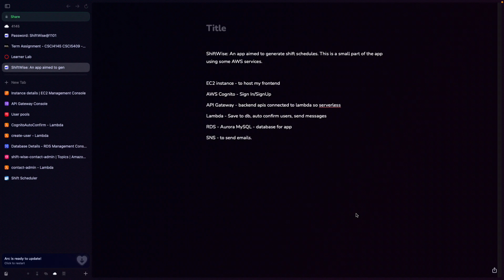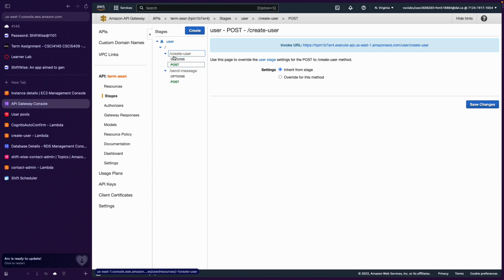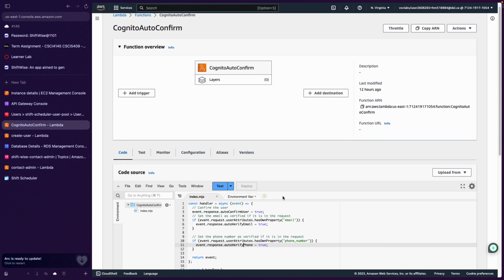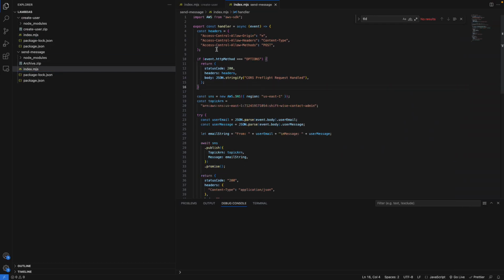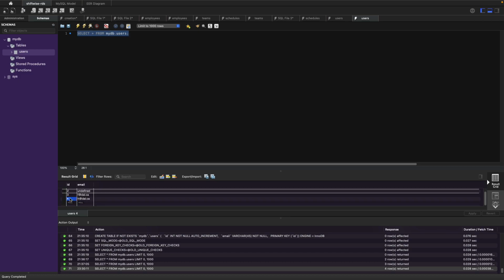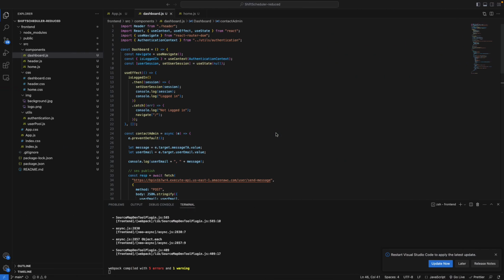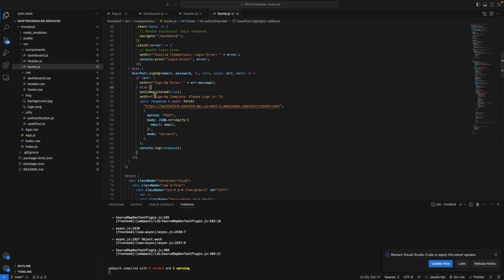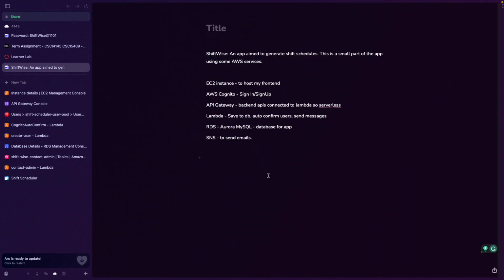ShiftWise - A web app backed with AWS web services to generate shift schedules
# Author: Heemal Morakhia

# ShiftWise:

A web app aimed to generate shift schedules. This is a small part of the app using some AWS services.

# Services:

- EC2 instance - to host my frontend
- AWS Cognito - Sign In/SignUp
- API Gateway - backend apis connected to lambda so serverless
- Lambda - Save to db, auto confirm users, send messages
- RDS - Aurora MySQL - database for app
- SNS - to send emails.

# References:

1. AWS documentation. AutoConfirmUsers. Date Accessed: 1 August 2023.
2. Evan Does Tech. AWS Cognito + React JS Tutorial - Sessions and Logging out (2020) [Ep. 3]. Date Accessed: 1 August 2023.
3. Canva. Created logo with it. Date Accessed: 1 August 2023.
4. Bootstrap. For styling various parts of the website. Date Accessed: 1 August 2023.
5. Datomic. For CORS blocking issue. Date Accessed: 1 August 2023.
6. pch vector. Freepik. Background image used in the home page on the right. Date Accessed: 1 August 2023.